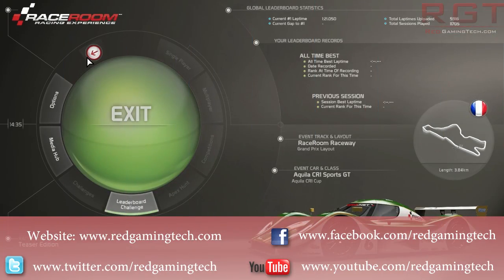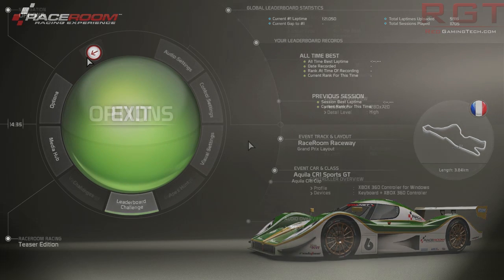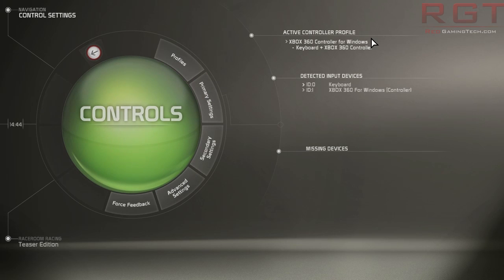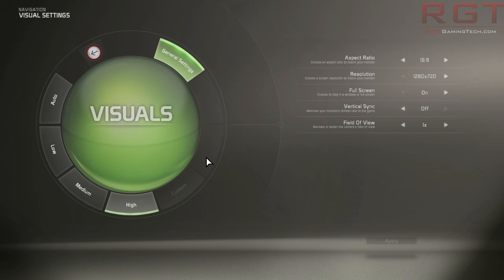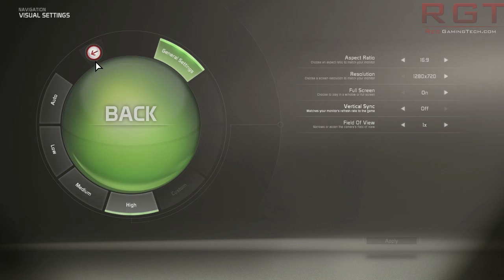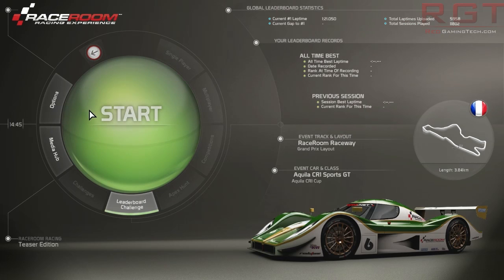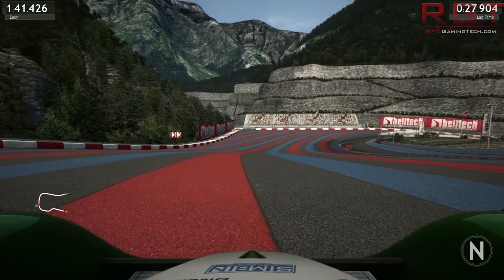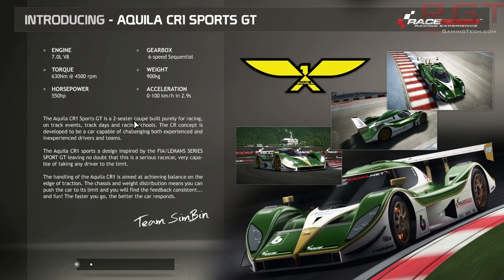RaceRoom Racing Experience Gameplay, Review and Analysis of Current Content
for more tech, gaming and news

I take a look at RaceRoom Racing Experience, a free to play racing simulation game by SimBin studios.

Currently RaceRoom Racing Experience offers a few modes, including a time trial system, replays, photos and more. I explore the graphics, audio and general gameplay options and show off the level of detail on the graphics and test out the physics a bit and show off the car models and track.